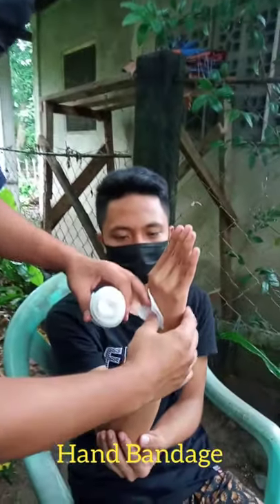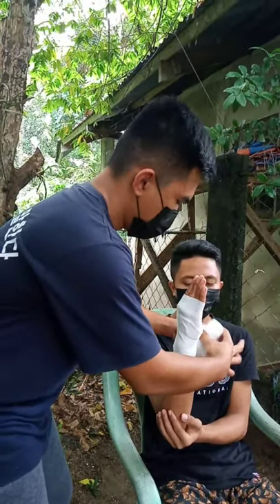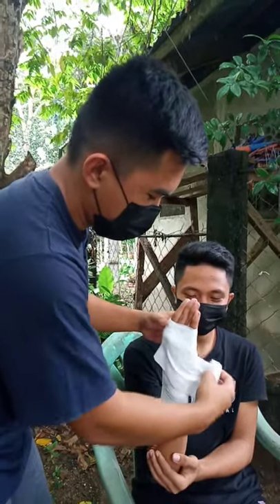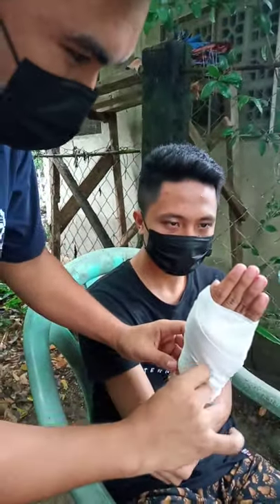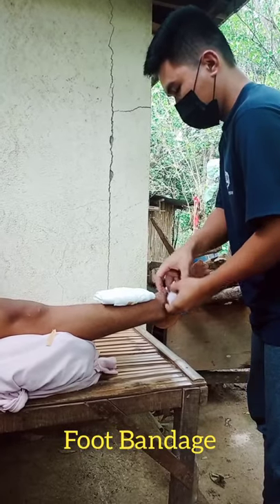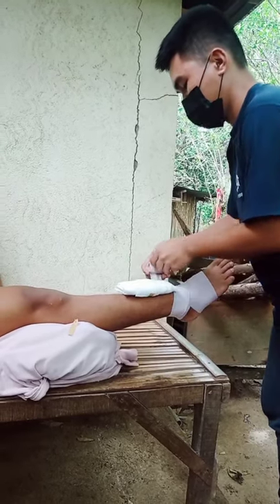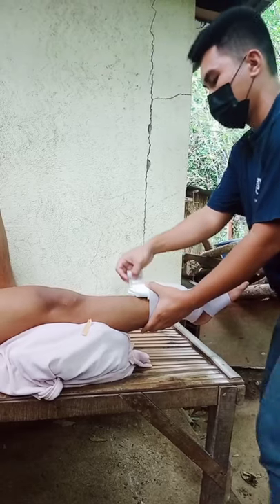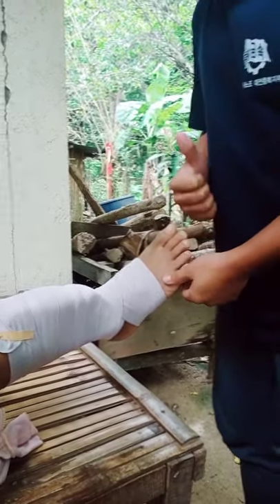HOW TO MAKE A SLING, HOW TO BANDAGE A HAND AND FOOT by John Christian Omambac